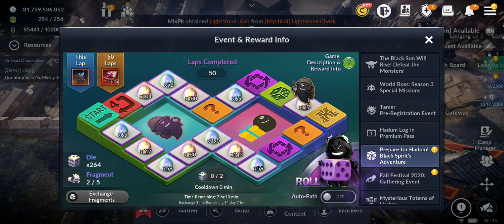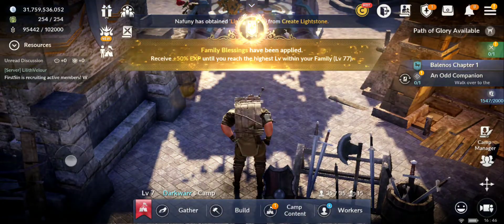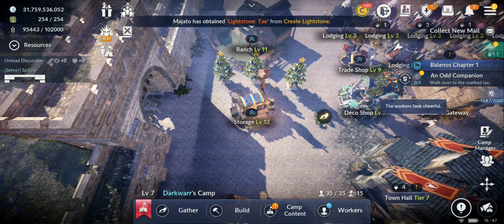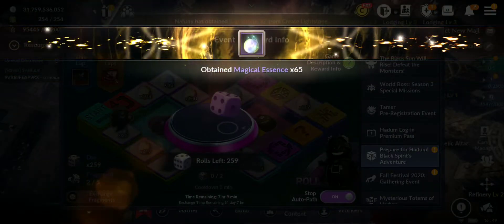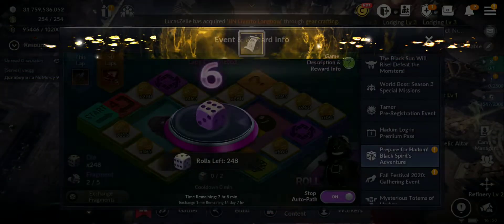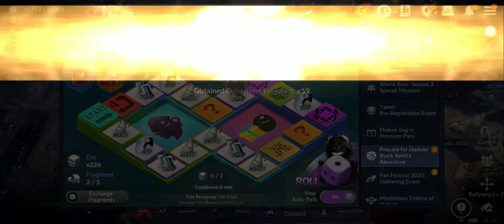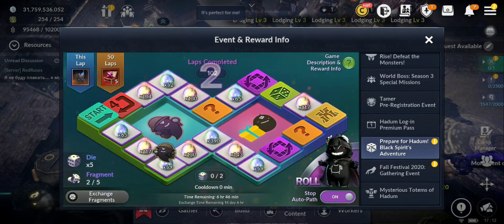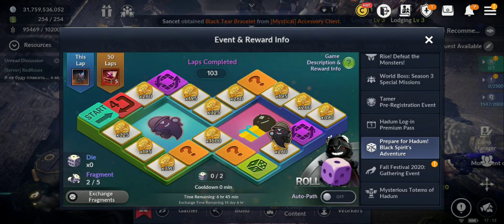Black Desert Mobile Dice Event Doing 100+ Laps & Showing All Rewards I Got